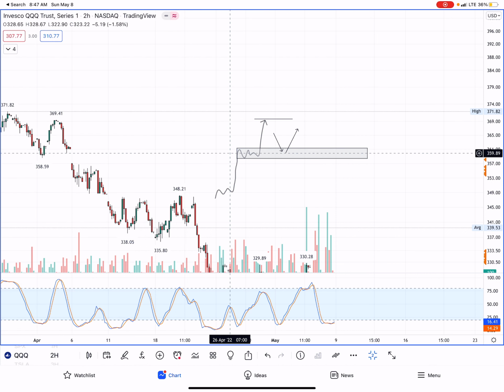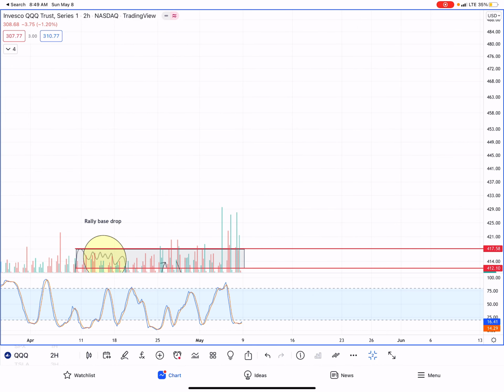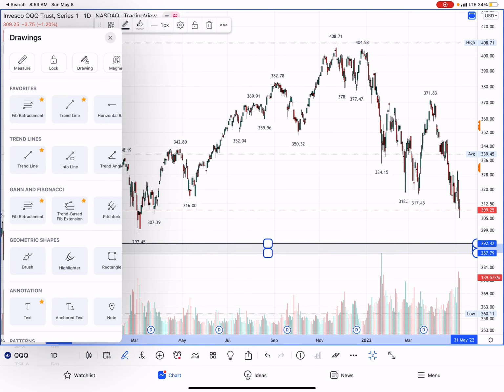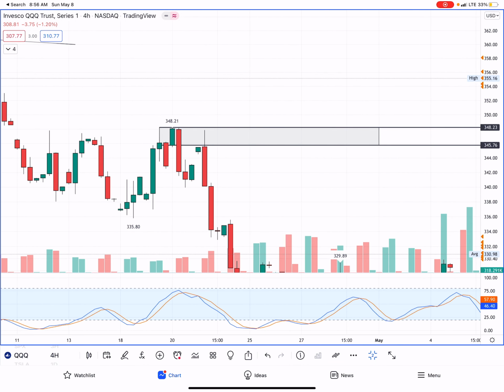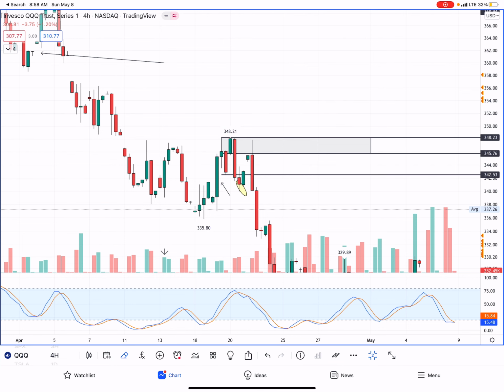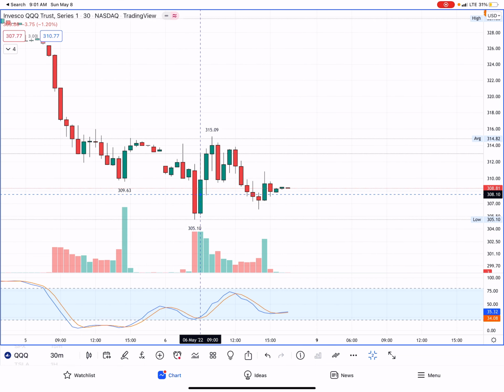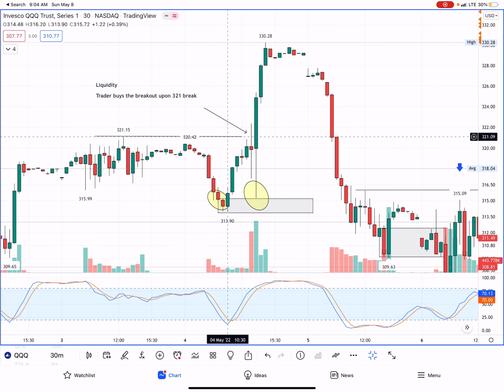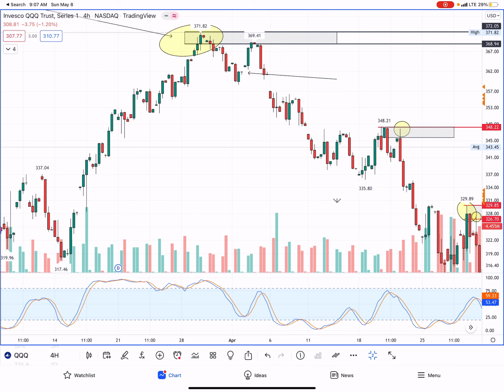Criteria I look for when identifying supply and demand zones (paired with other TA tools)